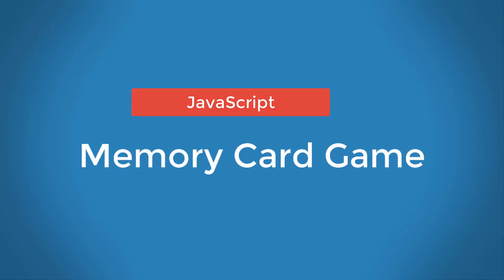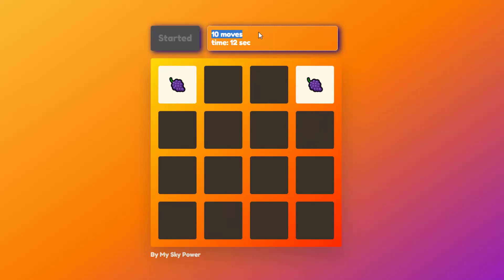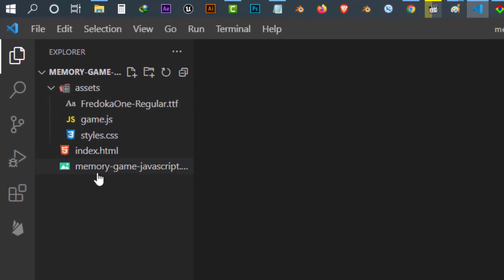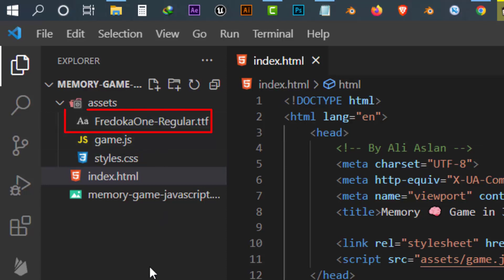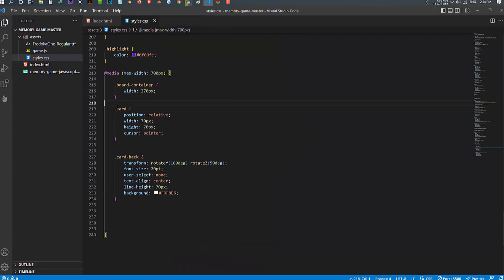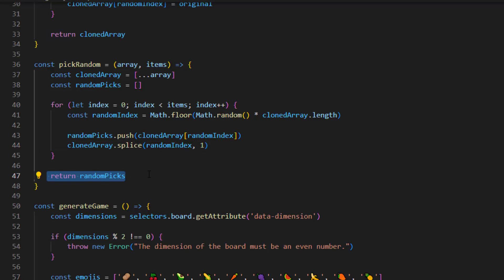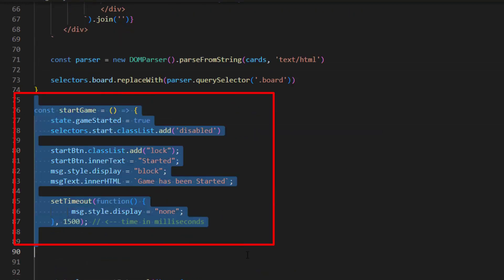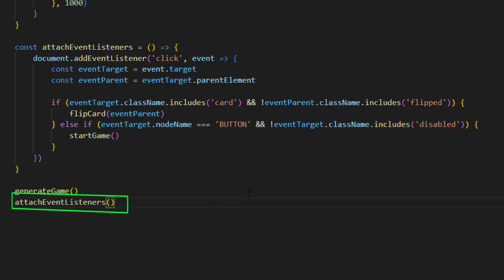How to make Memory Card Game in JavaScript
Build A Memory Card Game in JavaScript | Pairs Card Game in JavaScript

In this video, I have shown you how to Build A Memory Card Game in  JavaScript. I

Building a memory game can not only improve your JavaScript knowledge but can also help you improve your memory. In this project, we will be looking at creating a grid of cards, that can be flipped over and matched. If a match is found, the cards stay flipped, if not, they will turn back. The game continues until all cards are flipped.